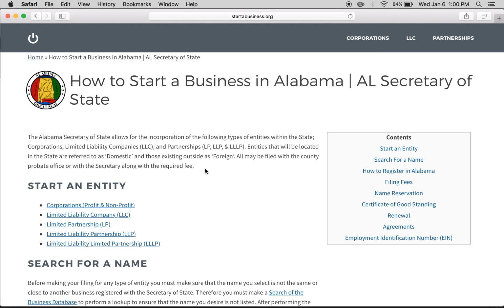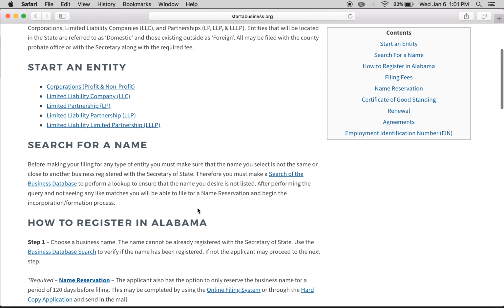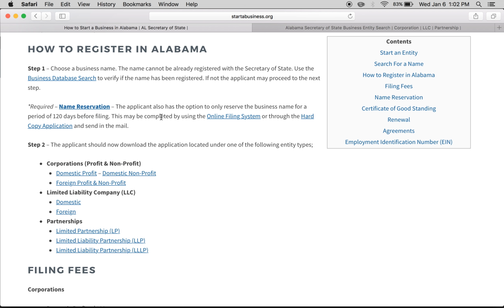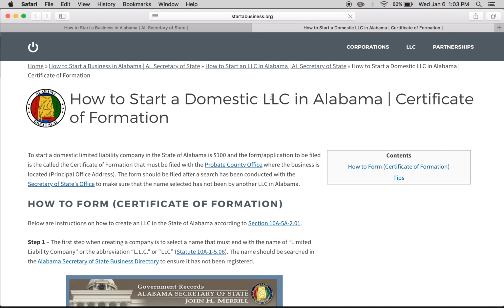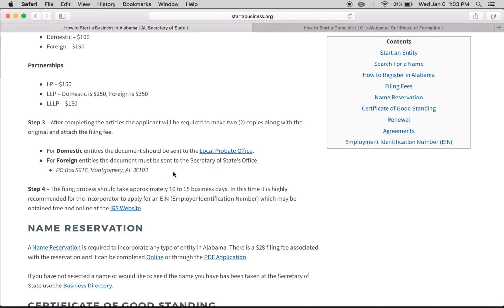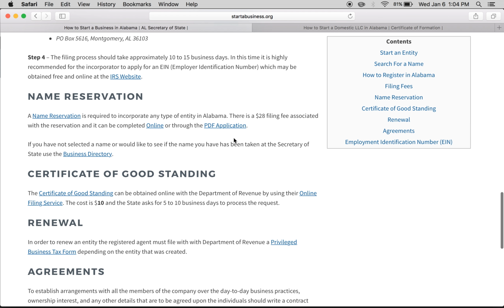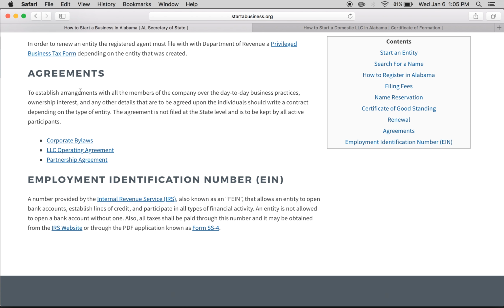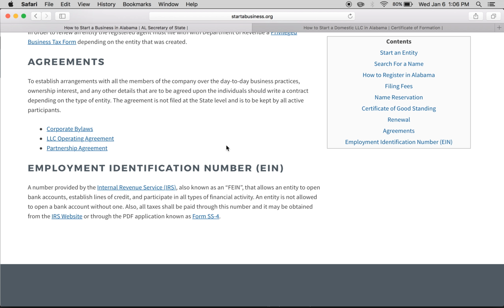How to Start a Business Entity in Alabama | AL Secretary of State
The Alabama Secretary of State allows for the incorporation of the following types of entities within the State; Corporations, Limited Liability Companies (LLC), and Partnerships (LP, LLP, & LLLP). Entities that will be located in the State are referred to as ‘Domestic’ and those existing outside as ‘Foreign’. All may be filed with the county probate office or with the Secretary along with the required fee.